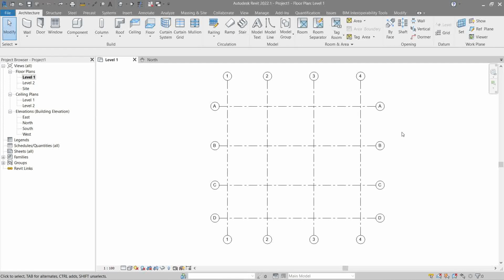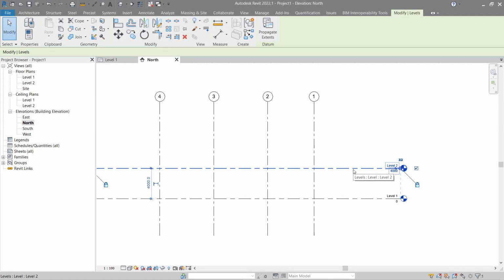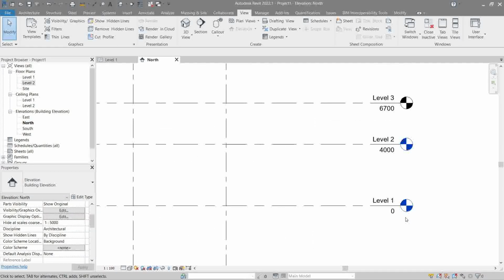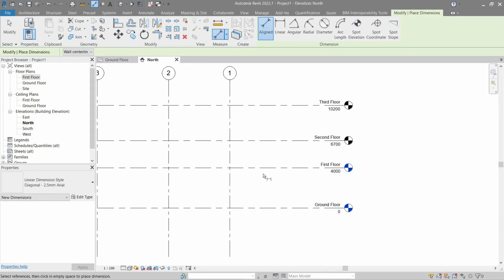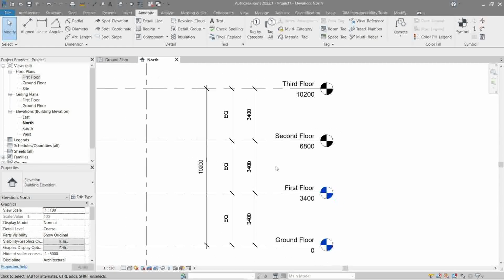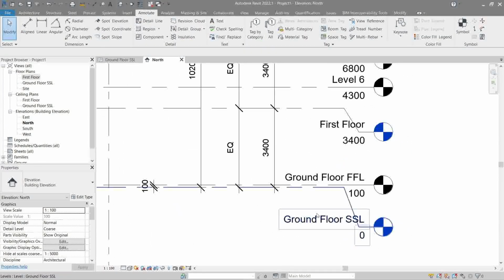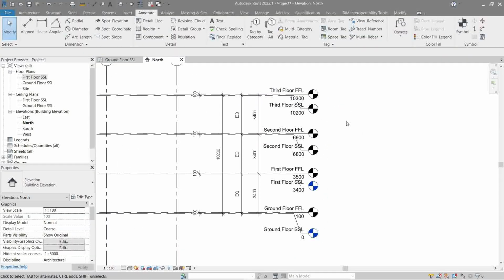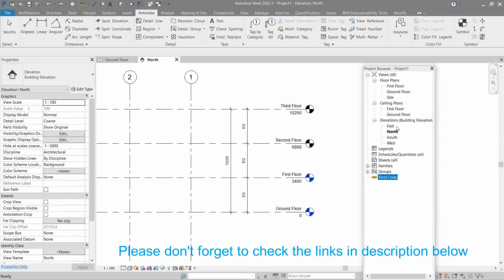Levels and Elevation | Revit Tutorial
"Defining Levels and Elevation within Revit."